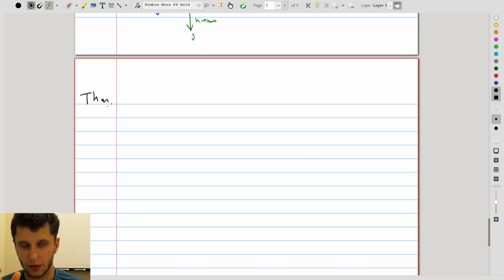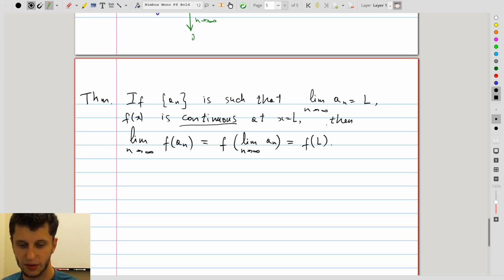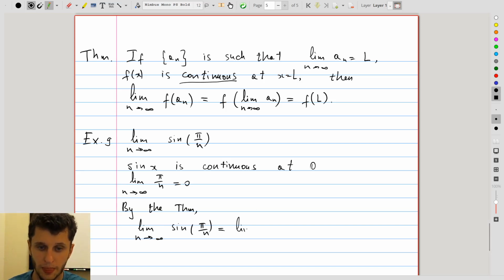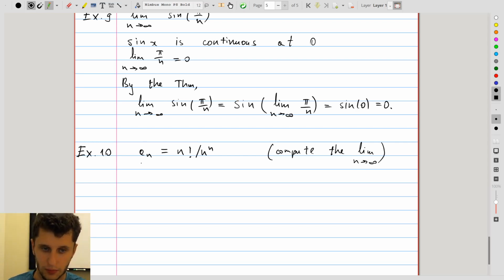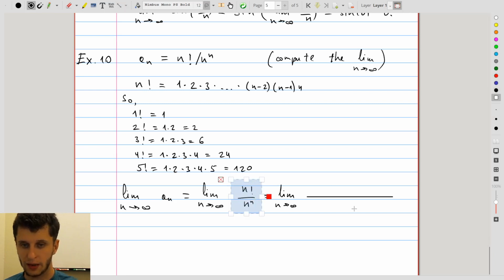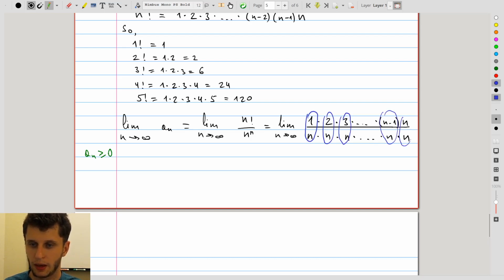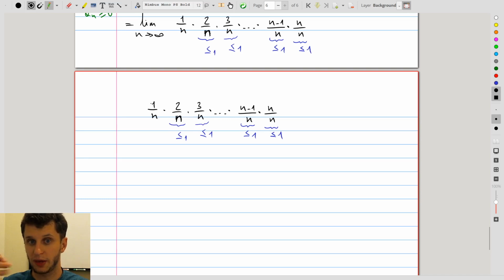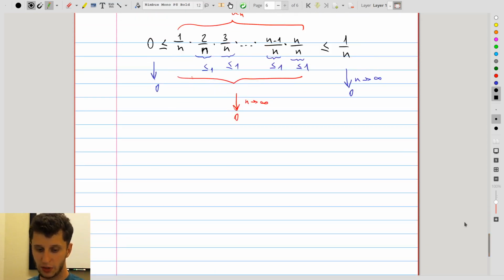Interchanging limits with continuous functions